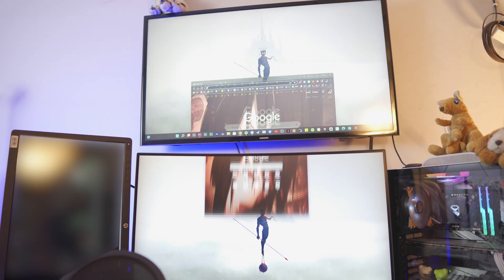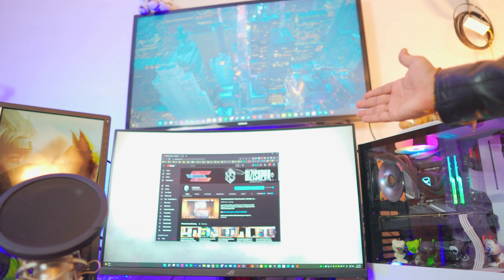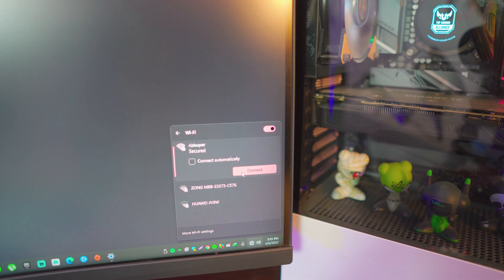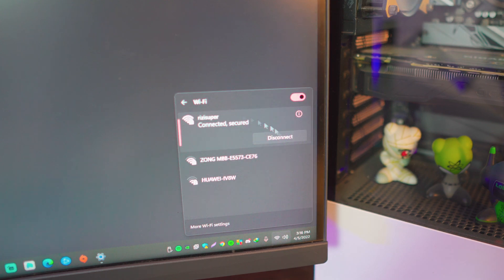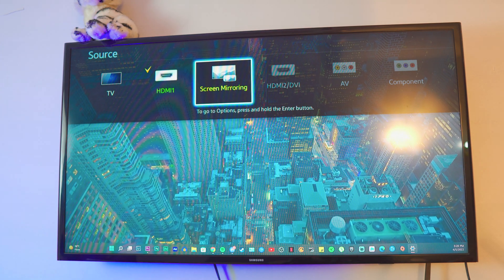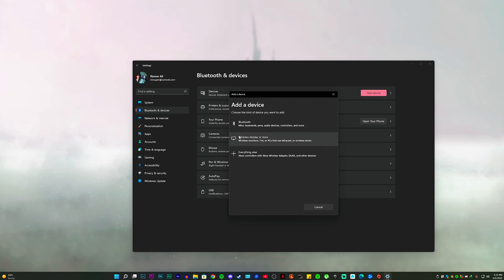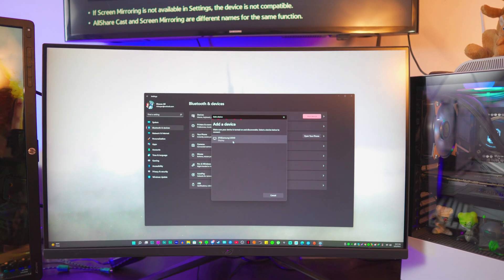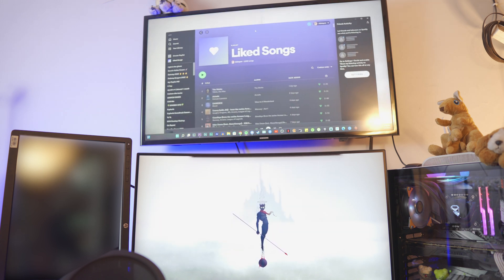How to Connect Dekstop PC to TV (Wirelessly, Free, No WIFI, No HDMI) [Step by Step] 2022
How to Connect Dekstop PC to TV.

Today I'll be showing you how you can connect a Dekstop PC to your TV completely free and wirelessly. No Softwares need as it's built-in to windows.